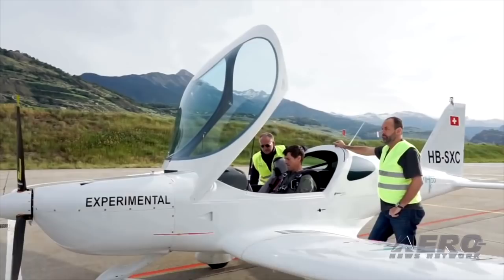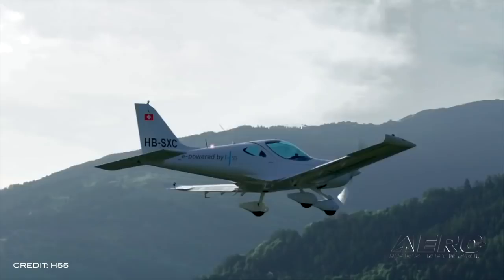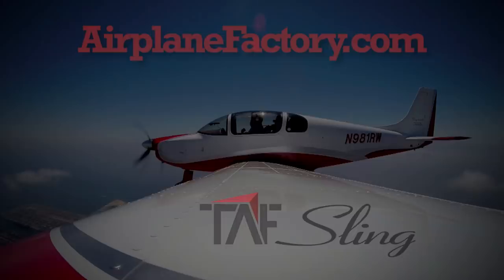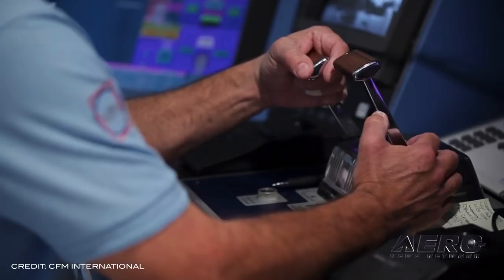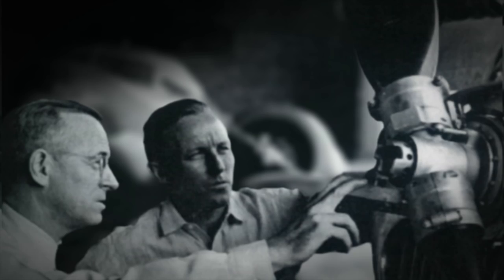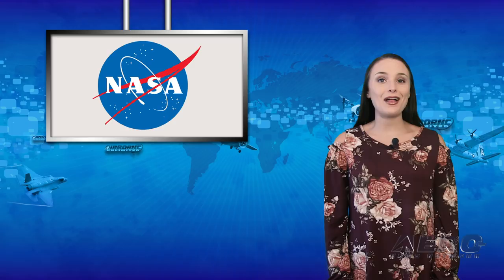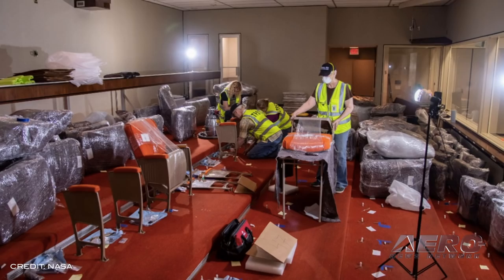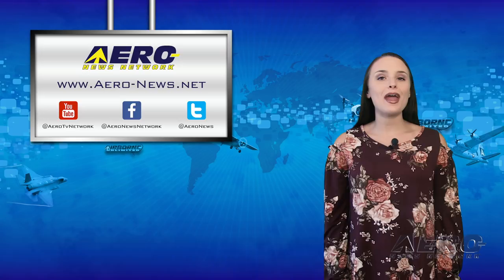Airborne 06.26.19: H55 Zero-Emission E-Plane, Restored Apollo MCC, Skip Stewart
Also: Congressmen Call For Heli-Ban, Quality Sport Planes, $20B LEAP-1A Order, Allegiant Air Penalty

H55, a Solar Impulse technological spin off, has successfully flown a new electric airplane. Powered by H55’s electric propulsion system and manufactured by BRM Aero, the Bristell Energic is a 2-seater fully electric airplane to be used for pilot training and flight schools. H55 develops certified electric propulsion solutions to enable the next aviation revolution. The company focuses on the entire propulsion chain, to be certified CS 23, starting from the energy source and its management, through thrust and power, to pilot interface and control systems. Fifty years ago, an unparalleled team of experts in a mission control center at NASA's Johnson Space Center in Houston landed the first humans on the Moon. To commemorate an accomplishment that forever changed the world, the Apollo Mission Control Center has been restored to appear as it did in that era just in time to celebrate the 50th anniversary of the Apollo 11 Moon landing. NASA Administrator Jim Bridenstine will officially reopen this historic and newly-restored facility at 9 a.m. CDT Friday, June 28. The event will feature speakers from NASA and Space Center Houston, Johnson's official visitors center, followed by a ribbon-cutting ceremony. The Vectren Dayton Air Show went on as scheduled this past weekend, but it did so without a performance by veteran air show act Skip Stewart. Stewart experienced an engine problem during a flight last Thursday which forced him to land on an Ohio road about 15 miles short of Dayton International Airport, according to a report posted on limanews.com. Stewart was uninjured and his plane was undamaged in the incident, but the mechanical problem forced him to pull out of the show. All this -- and MORE in today's episode of Airborne!!!

Airborne 06.26.19 is chock full of info in this Daily News Episode, Wednesday, June 26th, 2019... Presented by Aero-TV veteran videographer and Airborne Hosts Sophie Hurlock and is supported by ANN CEO/Editor-In-Chief Jim Campbell, Chief Videographer Nathan Cremisino, and Aero-Journalist Tom Patton.